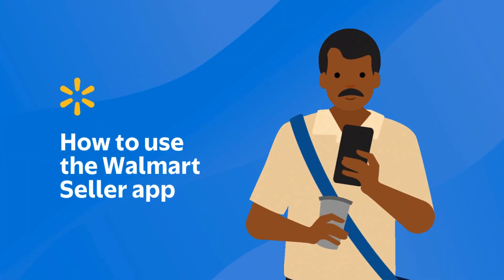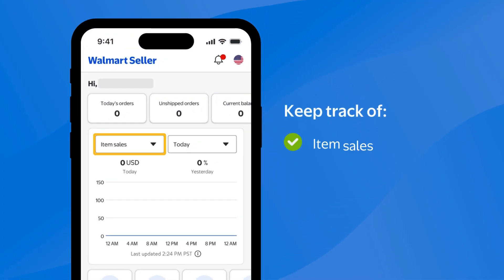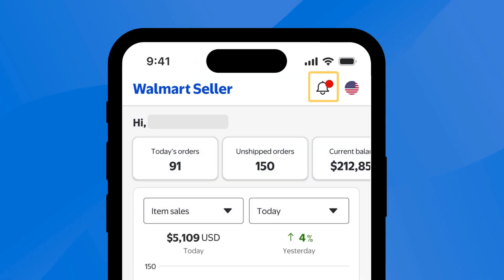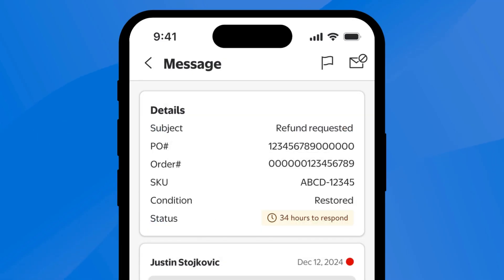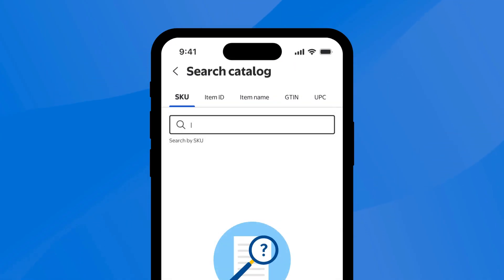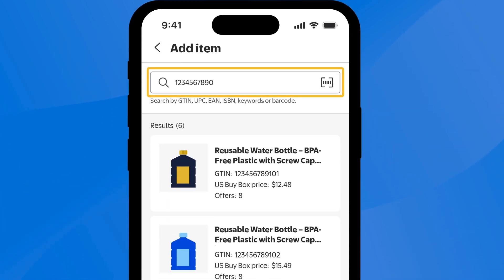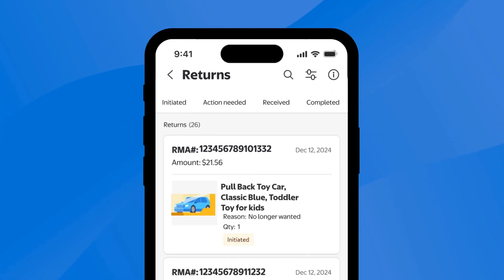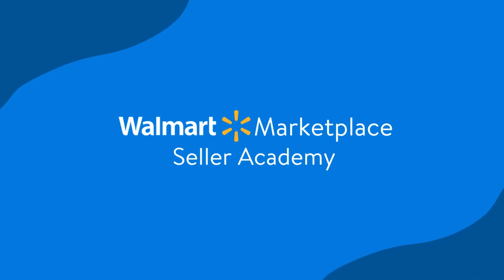Seller Academy: How to use the Walmart Seller app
Need to manage your orders and sales on the go? Now you can with Walmart Seller app! In this video, we’ll go over the benefits of our app, its unique features, and how to use it to manage your daily tasks.

00:00: Introduction
00:19: App features
01:12: Notifications
01:48: Inbox
02:21: Catalog
03:22: Orders and returns
04:10: WFS features
04:30: Download the app
04:38: Keep learning

For more resources on how to grow your selling skills, check out Marketplace Learn